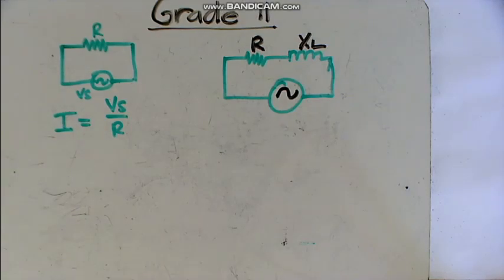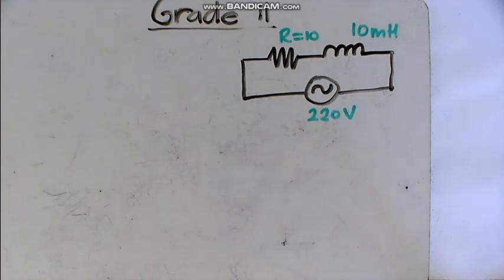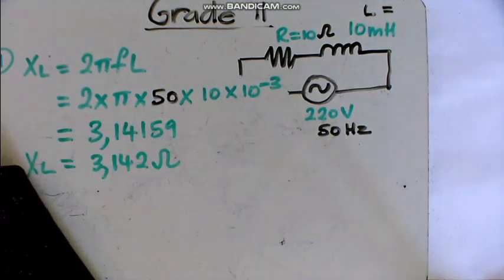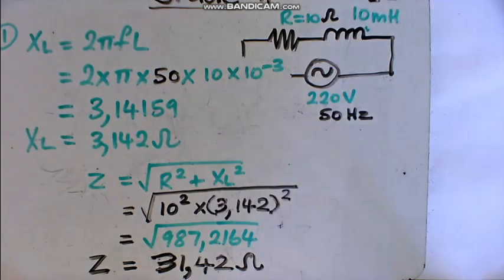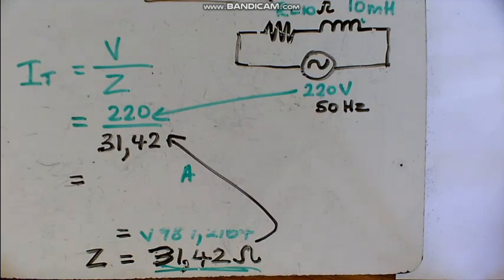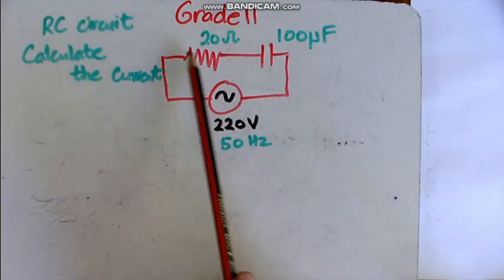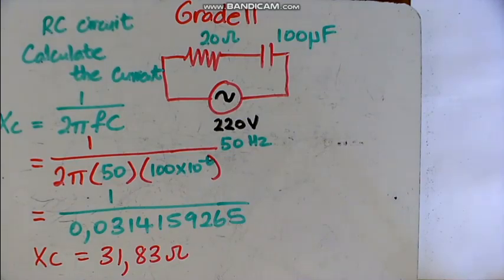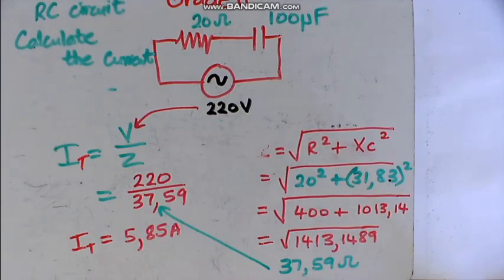Grade 11 RC and RL circuit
TOPIC RLC intro